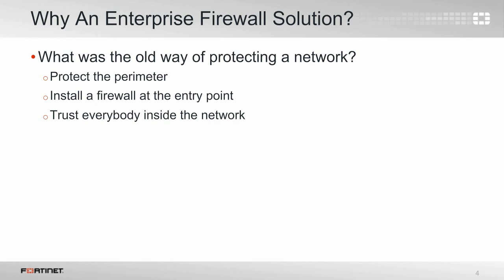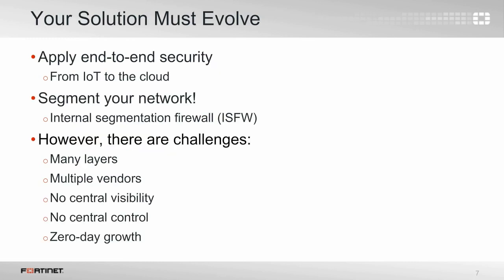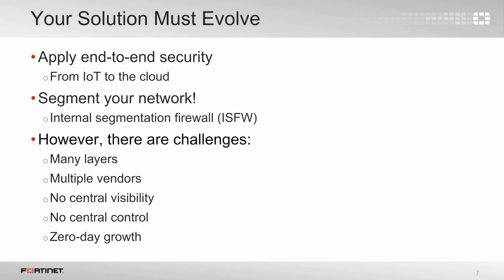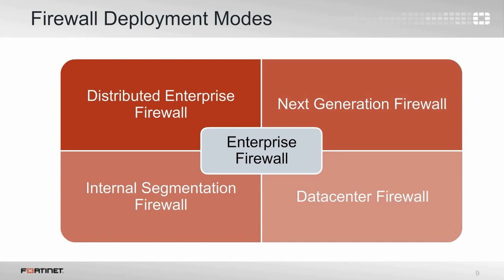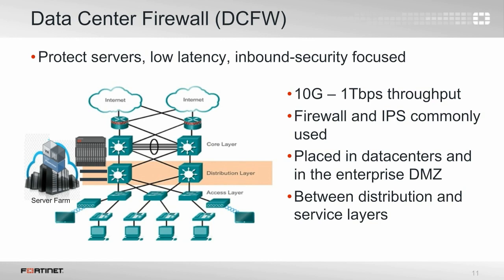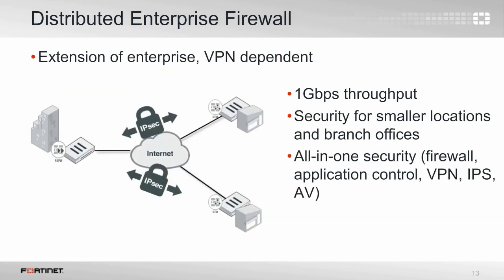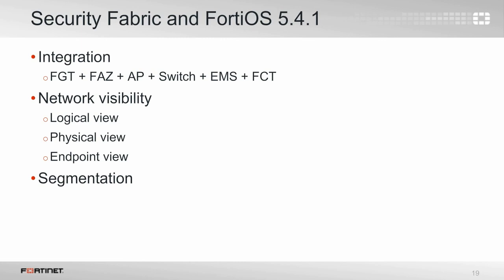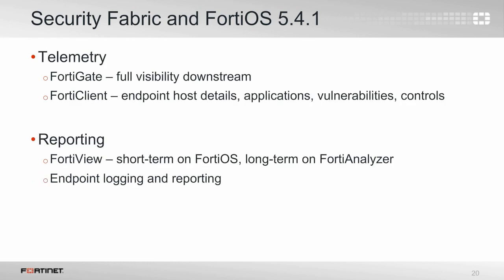01 Solution Overview